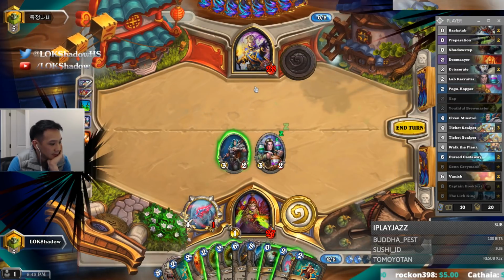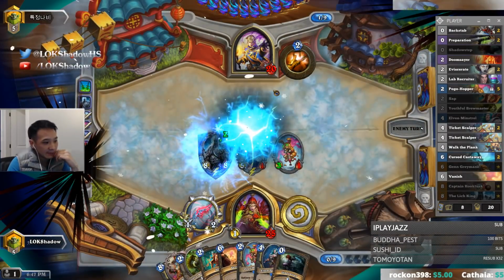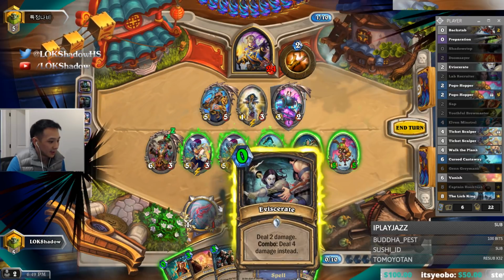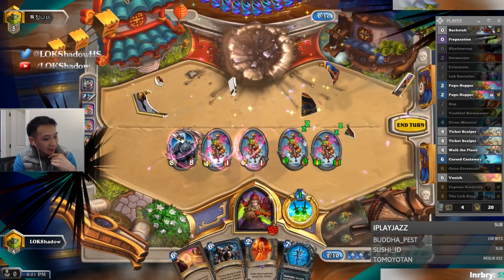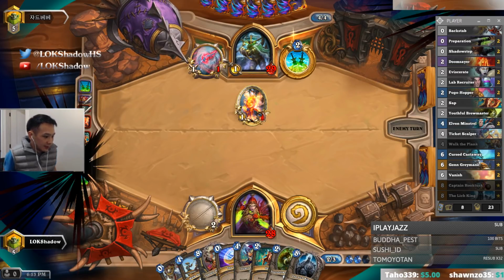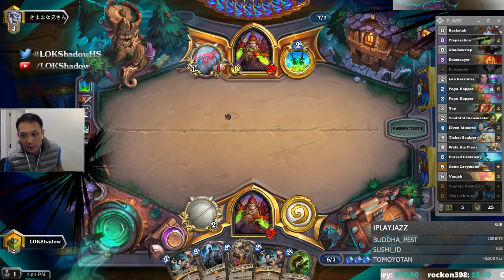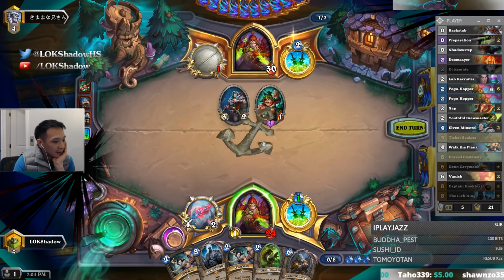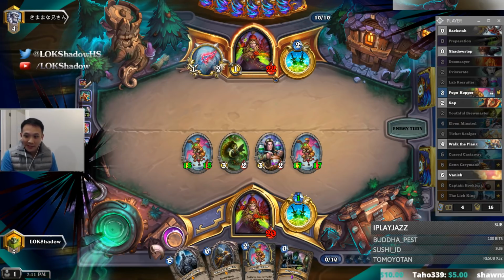Even Bunny Rogue